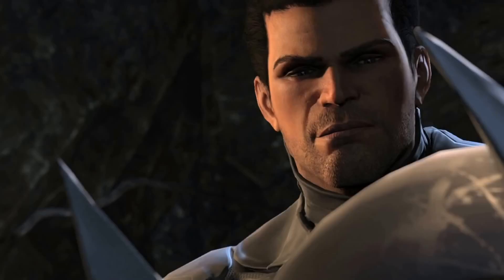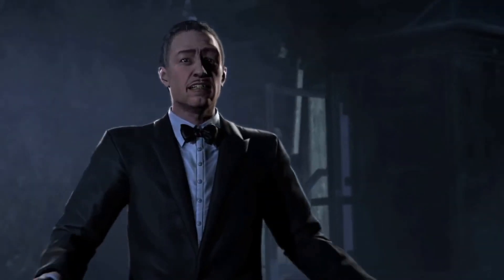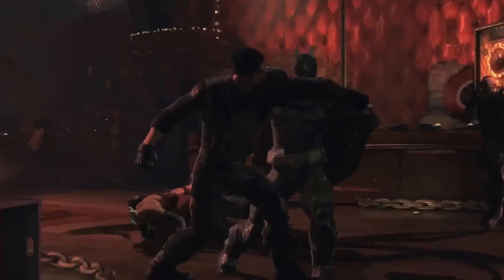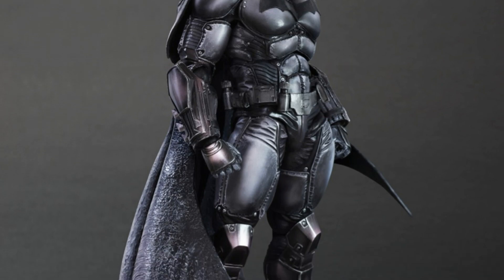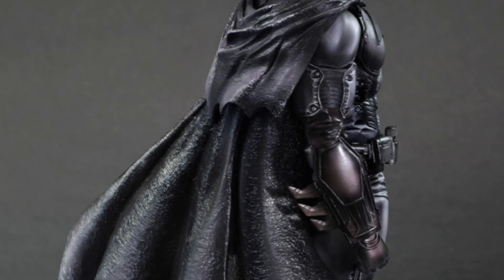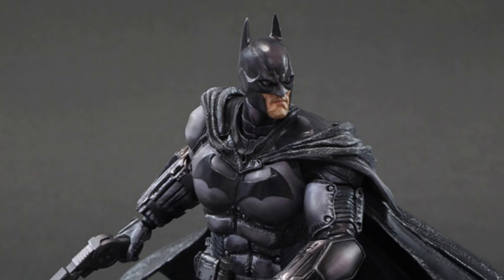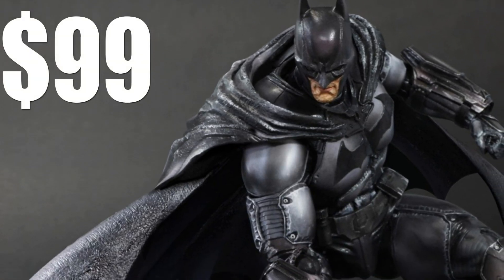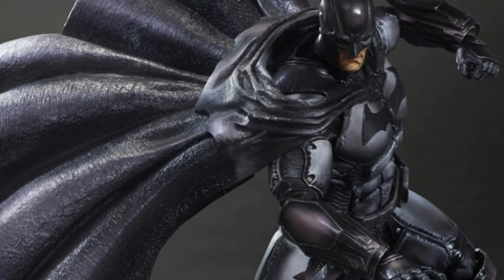Collectibles Corner - Square Enix Play Arts Kai Batman Arkham Origins Figure